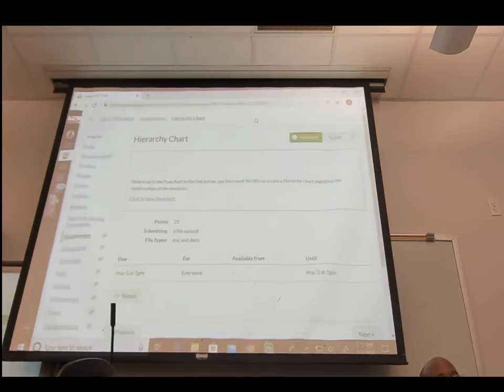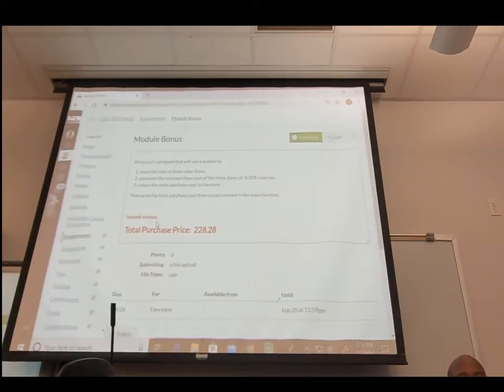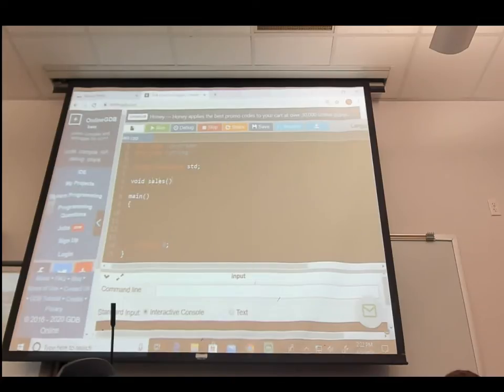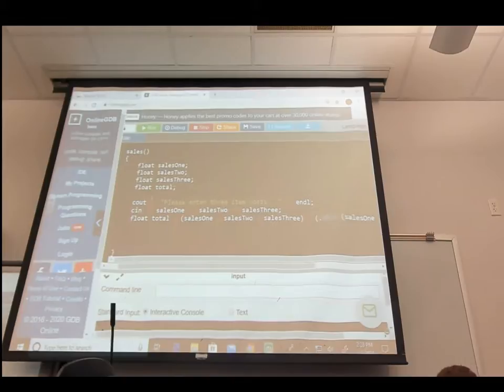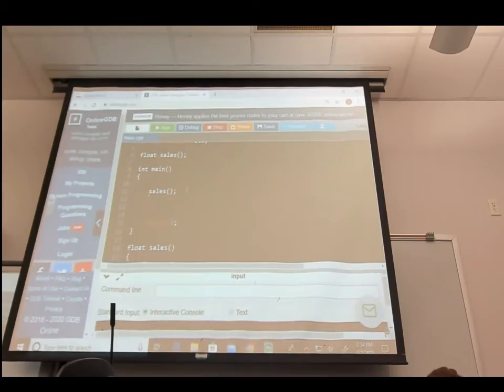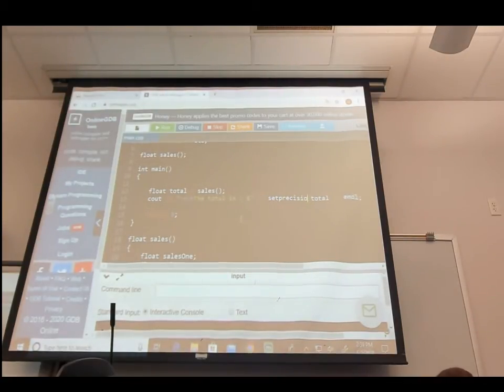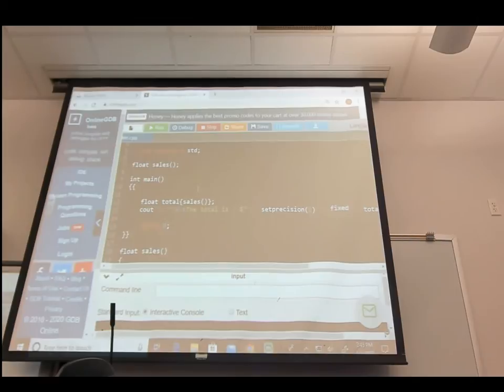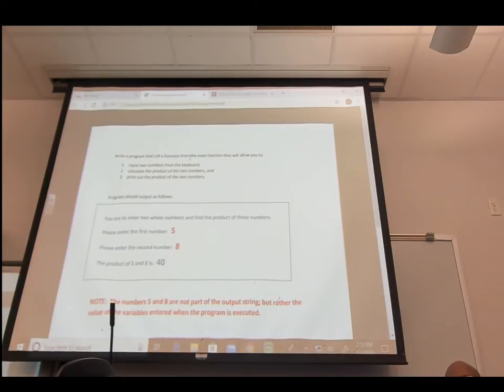CSCI 1923 03-3-2020 (Program Review)